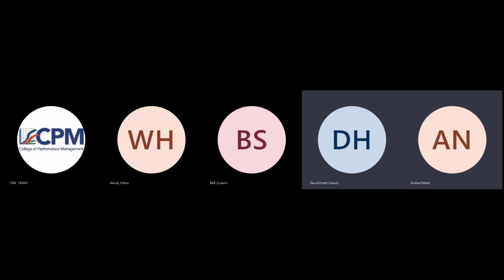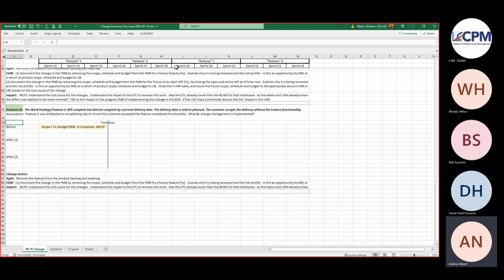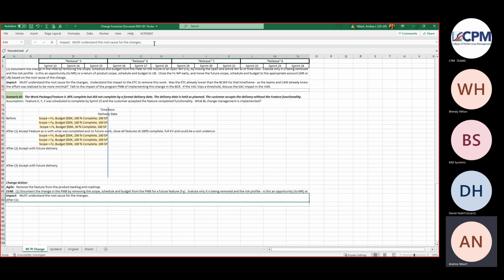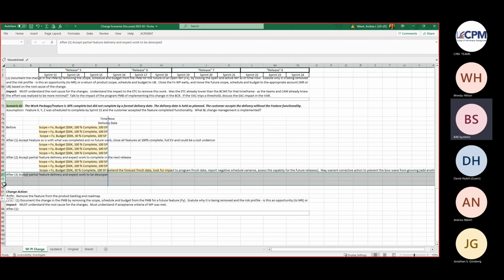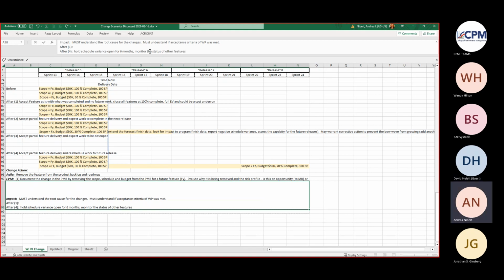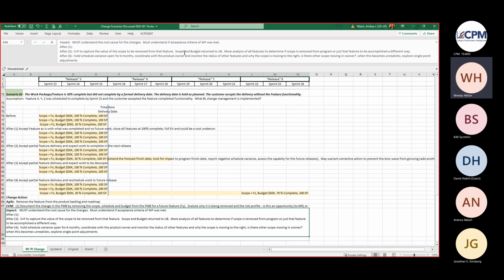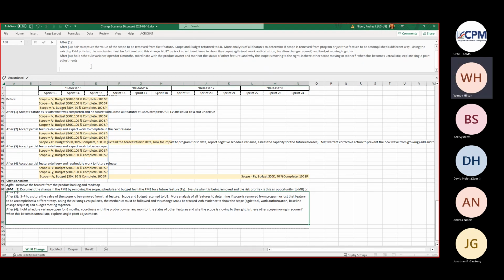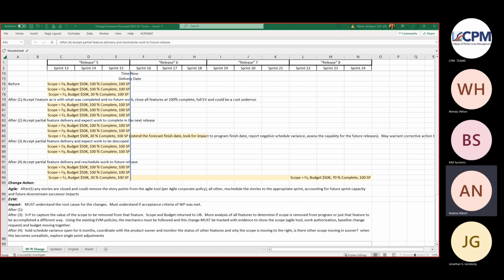Lunch and Learn Session 6 - Agile Champions Series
The College of Performance Management (CPM) is hosting a free lunch and learn series to continue the Agile Champions Discussion.  Save an hour around lunch time for the third Thursday of each month.  NDIA IPMD Agile Committee members will be available each 3rd Thursday to lead the discussion.

This event will continue the discussion on change management.  An IPMD Agile Committee product to be worked in 2023 is to document in more detail what happens when work moves to the next "Release" or "Program Increment".
the change scenarios being realized in the integrated Agile and EVM solution
implemented at your company.  Come prepared to this meeting to document
the details and impact to the various change scenarios.  All attendees
will receive a copy of the detailed change scenarios being discussed.

For this discussion, assume that features are the work product and are baselined to complete within 1 release.  The purpose of the release (release to test, release to operations, release to etc.) is not important for this discussion.  The "release" is assumed to be 60 working days, which means the feature work package has scope, schedule, and budget for no more than 60 days of duration.

The lunch and learn will feature a panel of experts who will
share their insights on how to effectively integrate Agile and EVM
methodologies within organizations. This is a great opportunity for those who are interested in learning more about Agile and how it can be used to improve program and performance management.